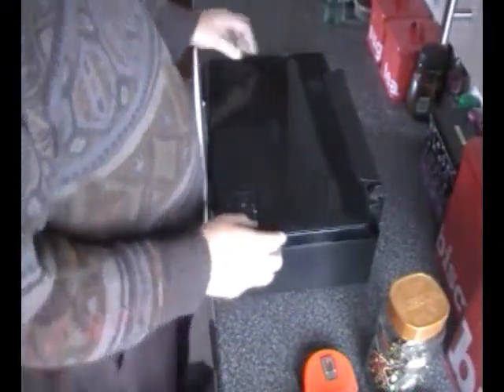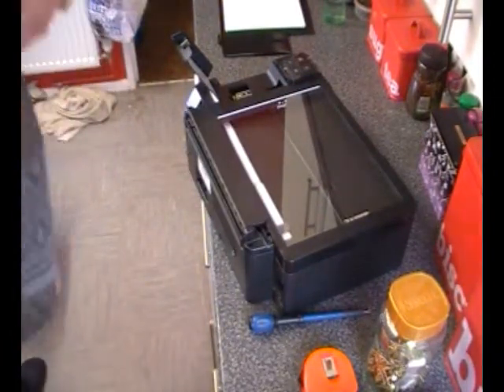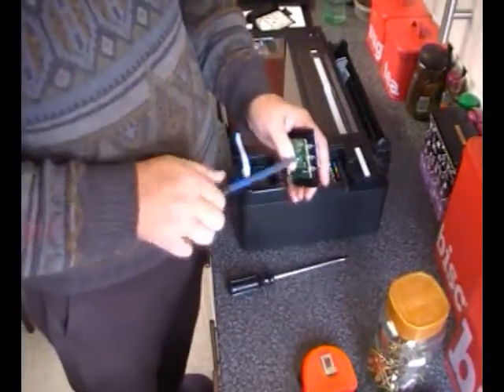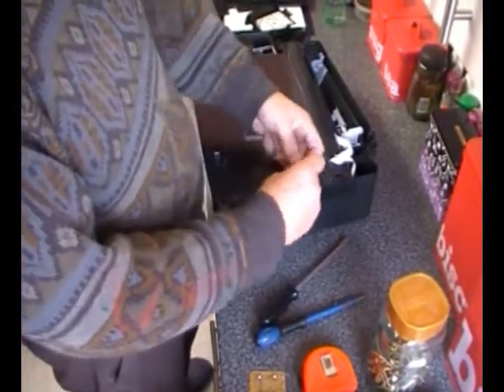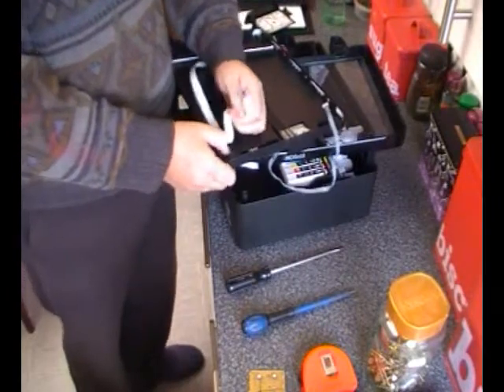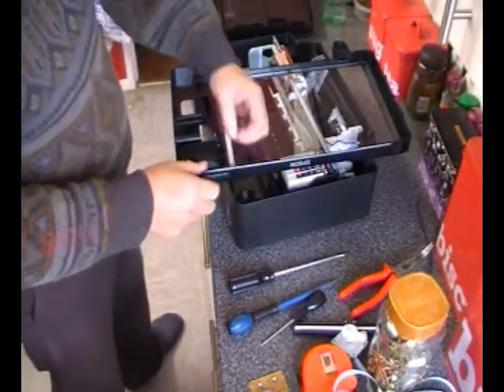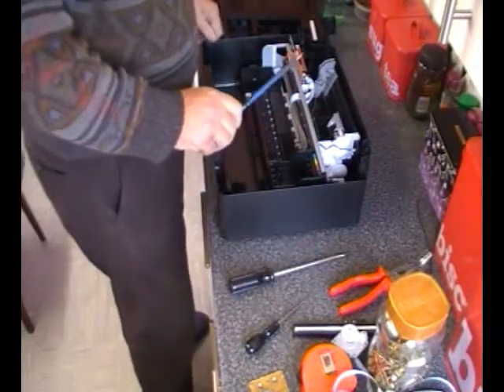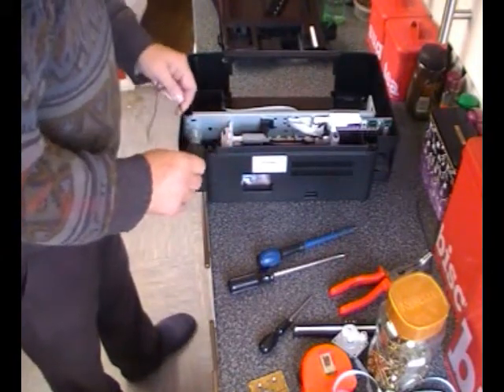MY NICE EV Printer Arduino CNC Part 1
It explains the criteria for MY NICE EV project.

Here I show the first part of stripping down a printer to recycle parts for this CNC project.
There are lots of people showing stripping a printer for parts. I think they are all Star Trek fans. Their videos go at warp speed. So I decided to show how to do it, where to look and use broot force when required.
This is a 500mm x 500mm bed CNC from printer parts.
The controller can be what you wish to use.
I shall be showing how I am using the Arduino UNO R3. With a CNC shield.
I hope you enjoy the series of videos.

I have great fun making these videos.

with me.

And there are many more. Find them over on my channel, just click on my name above